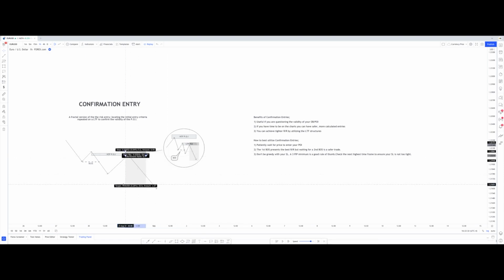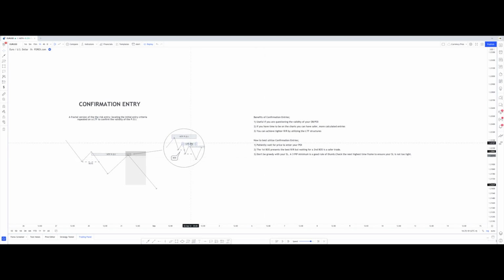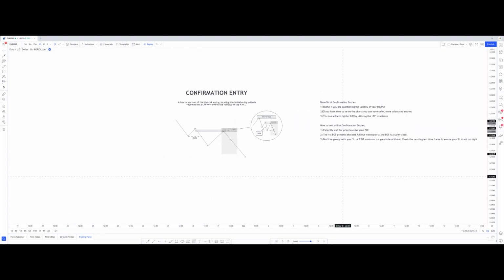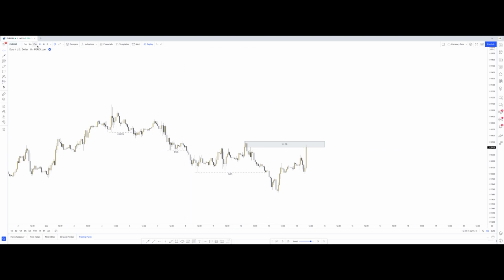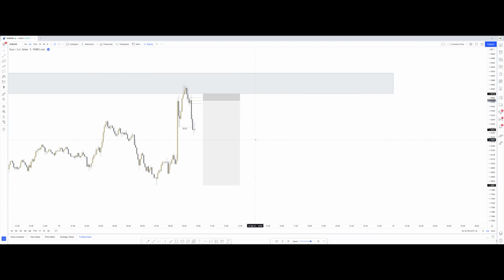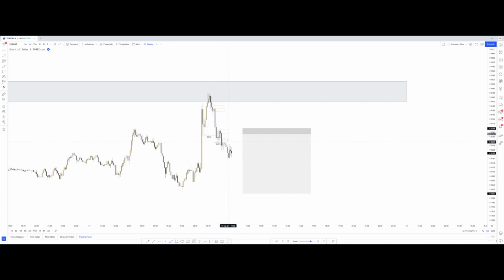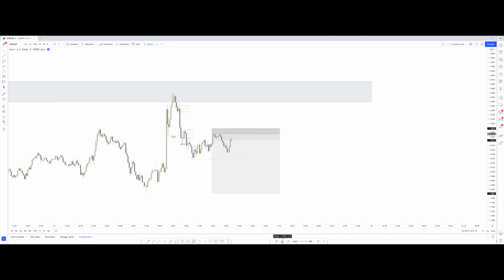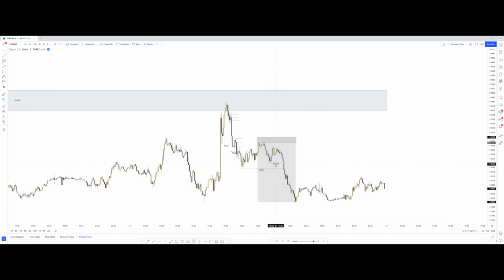“95% of Traders Lose Because They Ignore THIS”..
STOP losing money in the markets! 🛑 In this video, I reveal the ultimate Premium Buy/Sell Indicator for TradingView that is changing the game for scalpers and day traders.

Whether you are trading Forex, Crypto (Bitcoin/ETH), or Stocks, this non-repainting indicator gives you clear entry and exit signals to maximize your profits. No more guessing—just follow the signals.

🚀 GET ACCESS TO THE INDICATOR HERE: [Insert Your Link Here]

🔥 What this Indicator does:
✅ Provides instant Buy & Sell Alerts
✅ Filters out market noise (false signals)
✅ Works on all timeframes (1m, 5m, 15m, 4H)
✅ Perfect for Scalping and Swing Trading

This channel is dedicated to advanced trading bots, algorithmic strategies, AI-driven indicators. — built for traders who want more than basic RSI and moving averages.

We break down:

• AI trading bots (crypto, forex, stocks, futures)
• AI-powered strategy development
• Machine learning indicators
• Volatility compression & breakout systems
• Probability-based trading models
• Market structure & liquidity concepts
• Backtesting, optimization & AI tools
• Risk management frameworks
• Trading psychology

trading bots 2026
best trading indicators 2025
volatility breakout strategy
smart money concepts
ICT | SMC

Trading involves substantial risk, and many individuals lose money in trading activities.